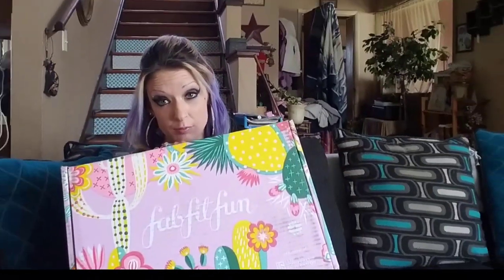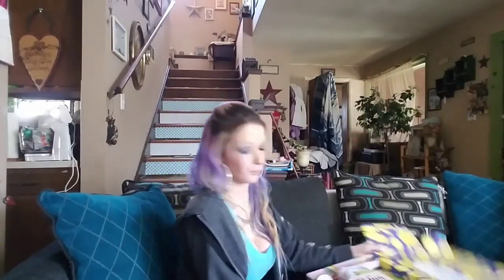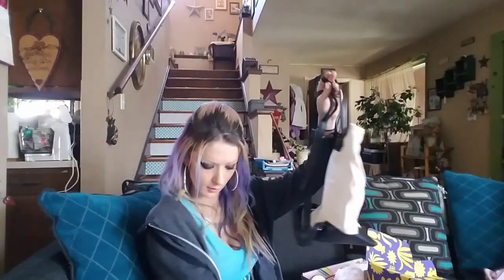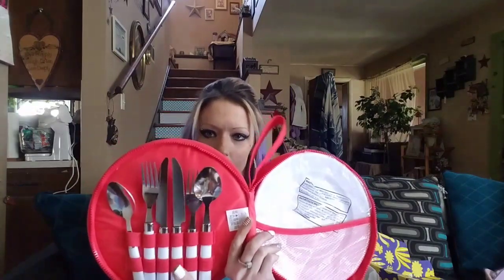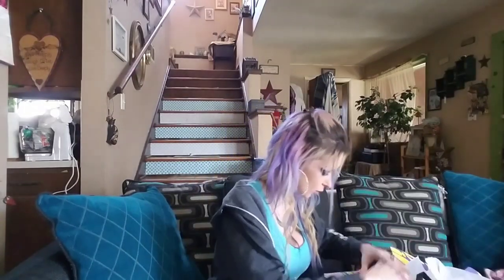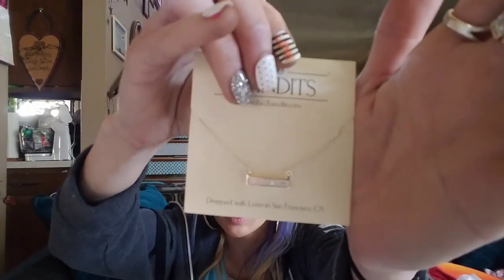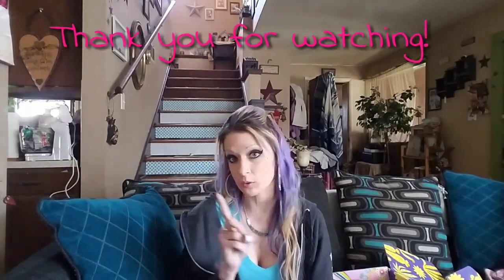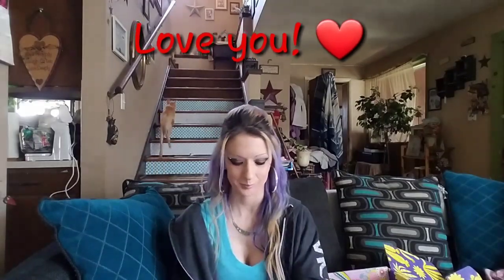My Fabfitfun 2019 Spring Box Came! What's Inside the box? NV#41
You guys know that I signed up for a fabfitfun subscription, and I finally got the 2019 SPRING box!! I was so excited! I mean, the Winter box was AMAZING, so I knew that this one was going to be just as great, if not more! Let me show you what I received!! You're going to want to sign up yourself after you see the amazing deals!

* I am not compensated or endorsed, this is just me receiving something that I signed up for and that I love, and showing you guys what I think about it *

And please, remember to treat each other with love, the world needs more of it! I love and appreciate each and every one of you! And, oh yeah, I am active now on my new TikTok and I have so much fun with it, it would mean so much if you took a peek!
Twitter(s) @rayneevans8201 (main) and @EvansRayne
INSTAGRAM:@raynedrop143 (Highly active), @raynedrop_art (New)
TikTok:@userraynedrop82 (Highly active) (raynedrop82 is an old one)